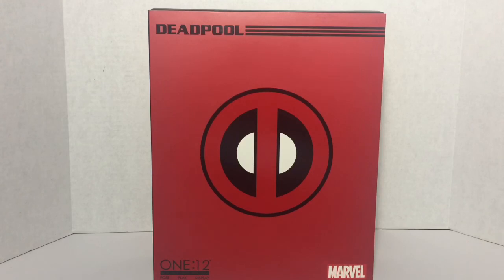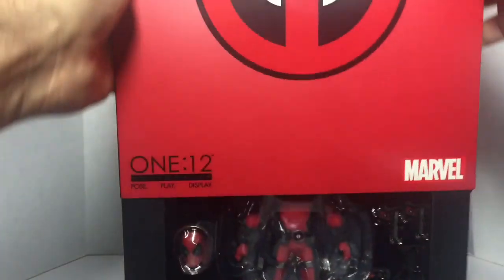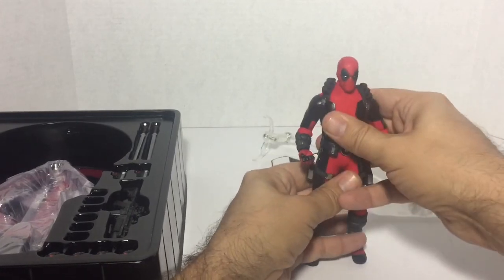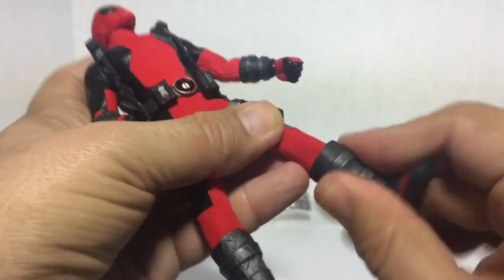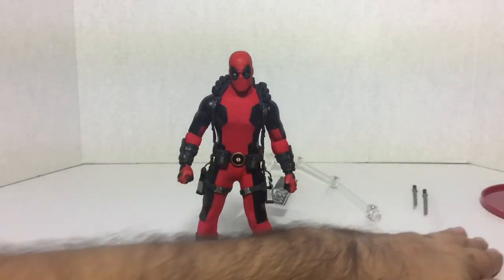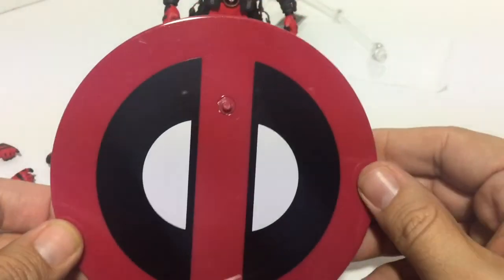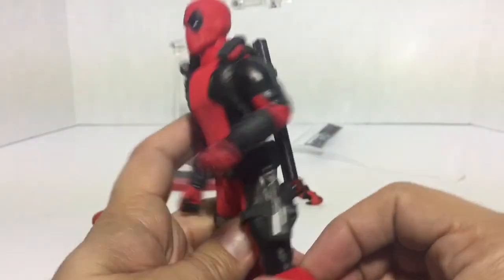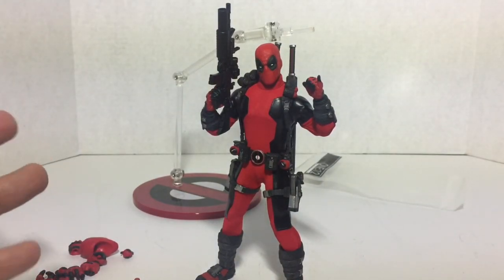Mezco One:12 collective Deadpool review!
Hey all, sorry it’s been a while, but I have a lot going on which I will be explaining in my next update. But until then, here is my review of Mezco One: 12 collective Deadpool! Hope you enjoy!